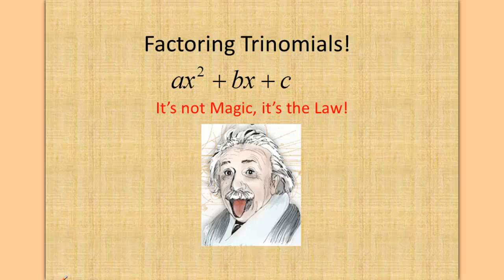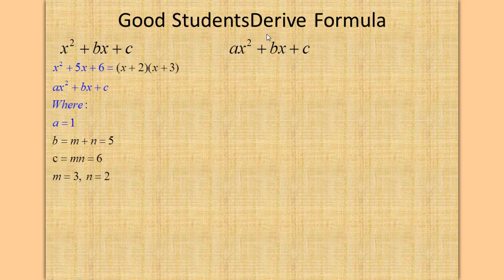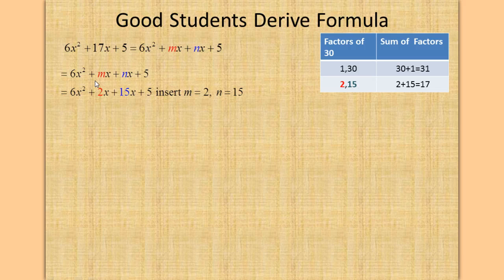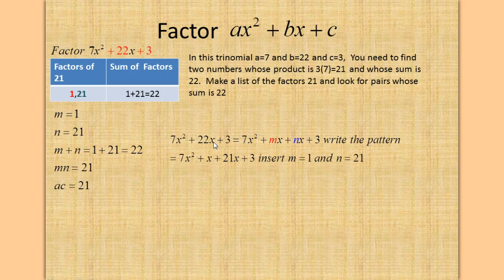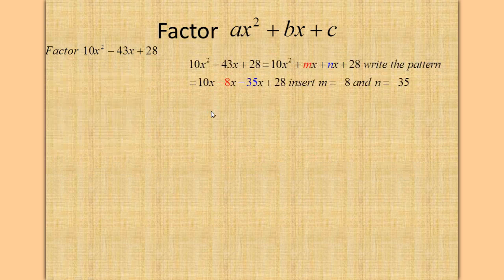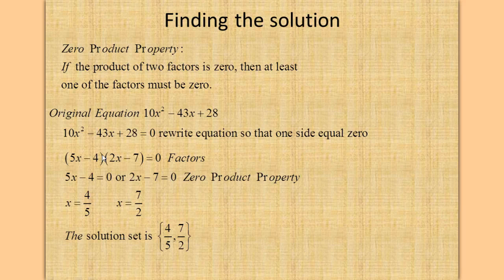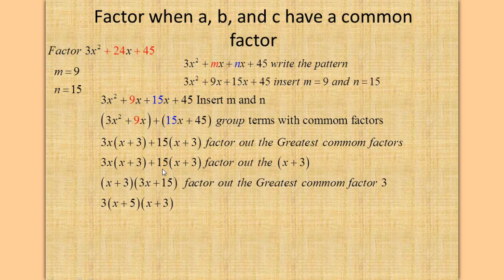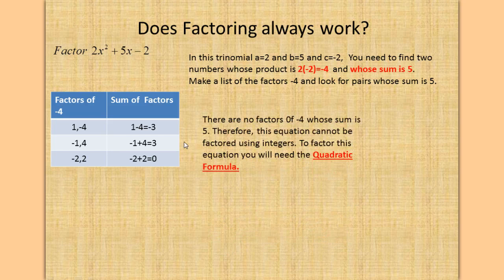Factoring Trinomials where "a" is not 1